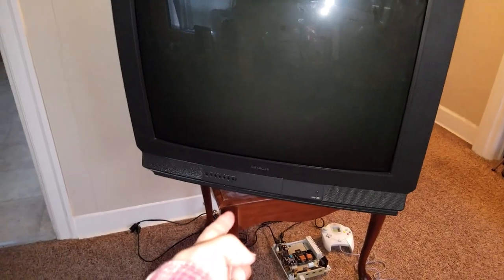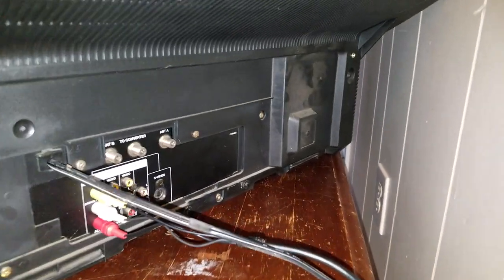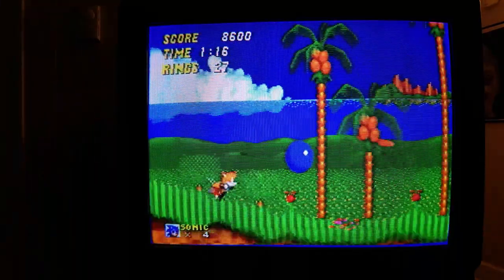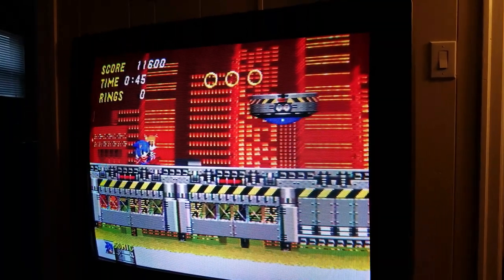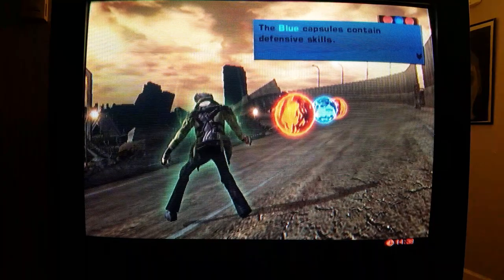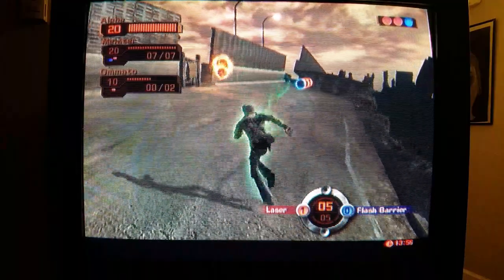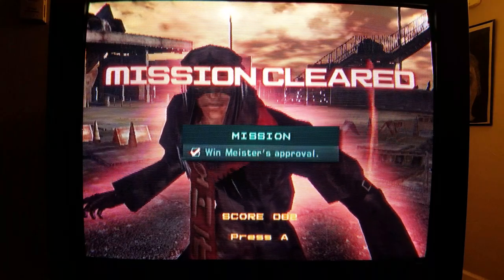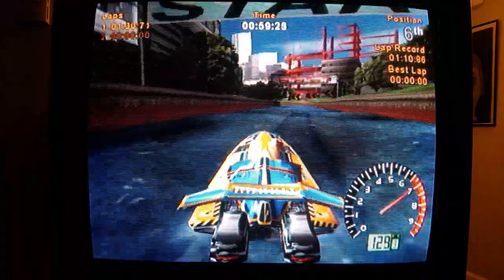I pickup a Hitachi 32" CRT T.V 2023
I will be testing OG Xbox, Sega Genesis, and Sega dreamcast.